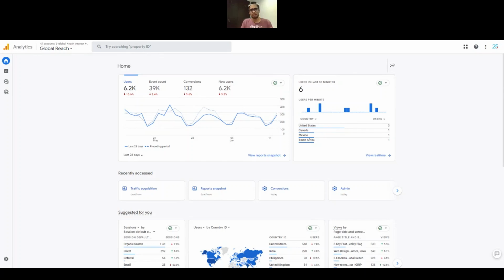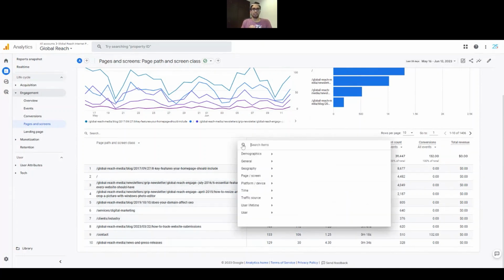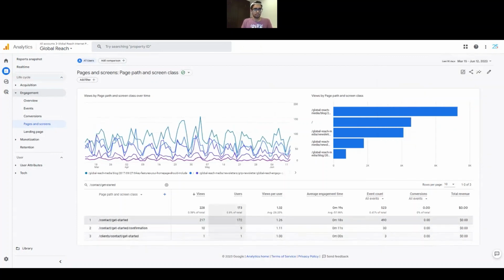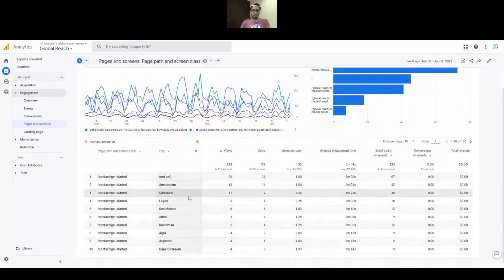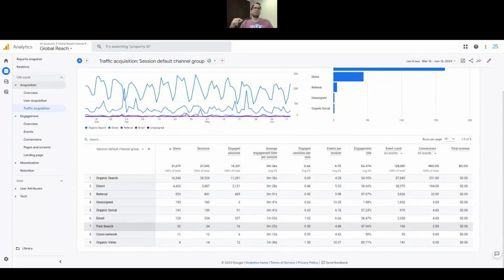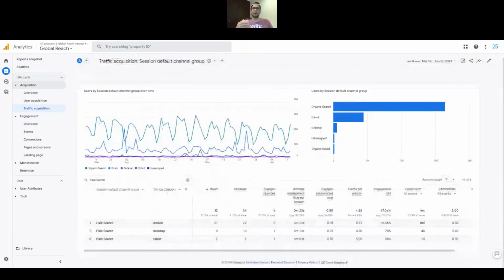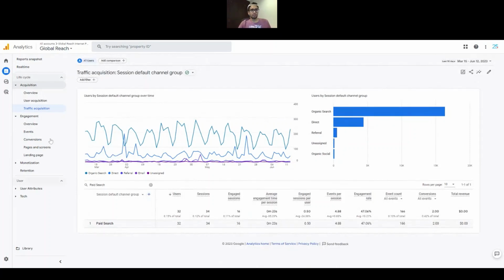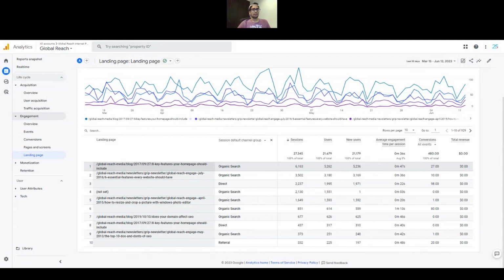How To Use Secondary Dimensions In Google Analytics 4 (GA4)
Looking for an easy way to get better insights from your Google Analytics data? Secondary dimensions are a powerful feature in GA4 that can help you get better data about your website performance so that you can make more informed business decisions.

In this Google Analytics 4 tutorial, we’ll walk you through what you need to know about dimensions in Google Analytics and how you can start using them today!